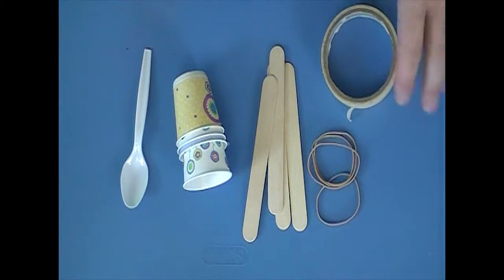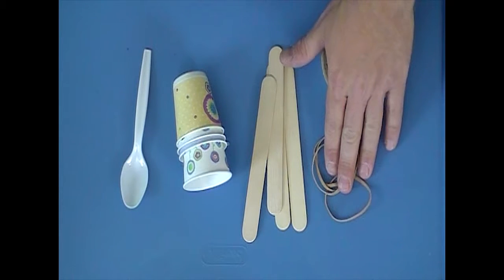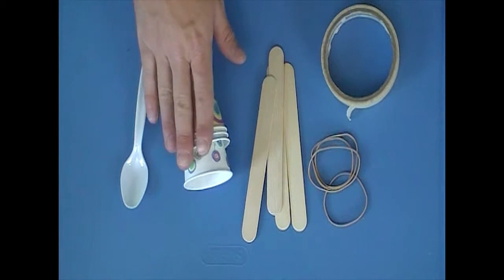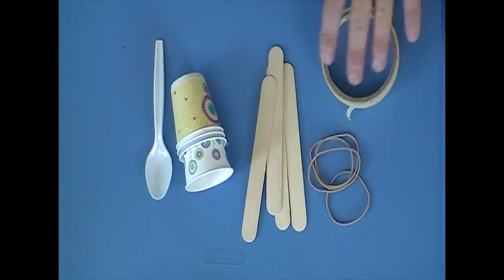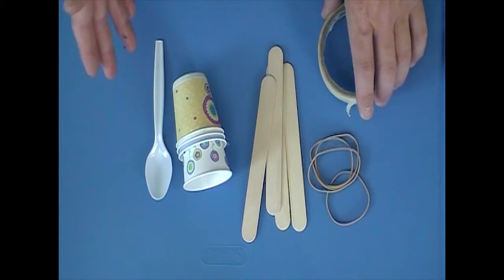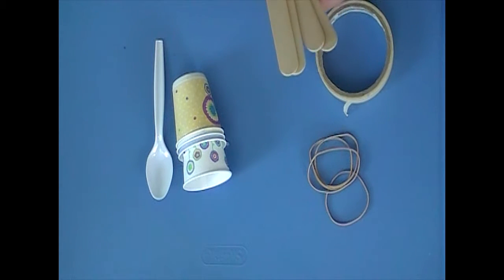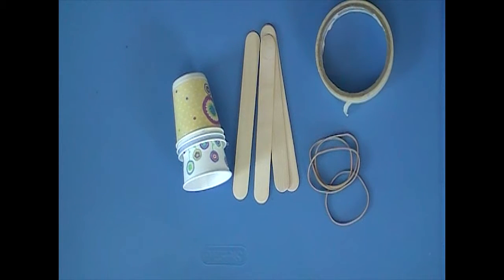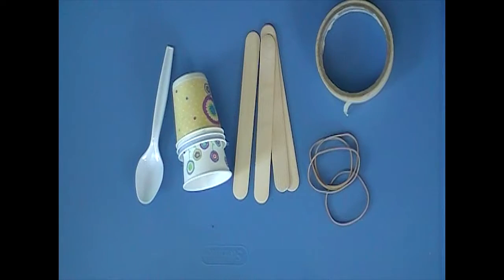FB2 Catapult Challenge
Super Science and Amazing Art Camp activities
SuperScienceFL.com